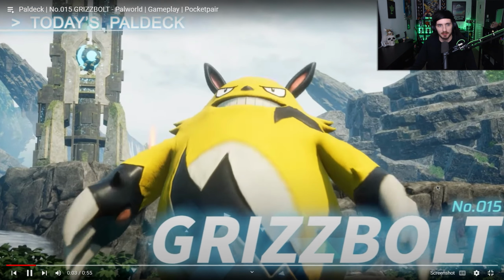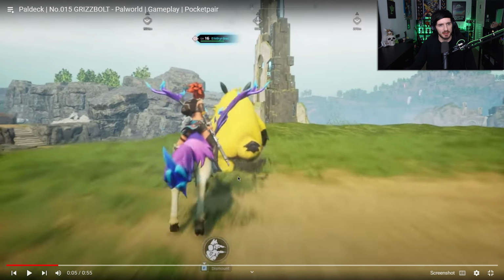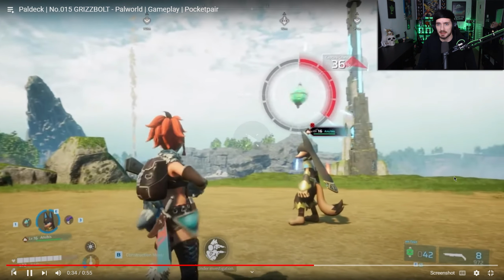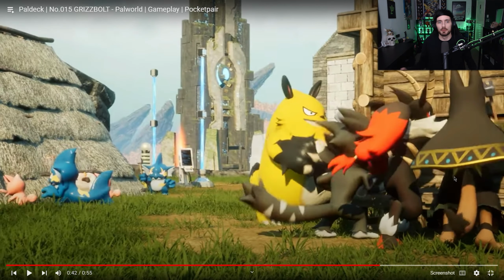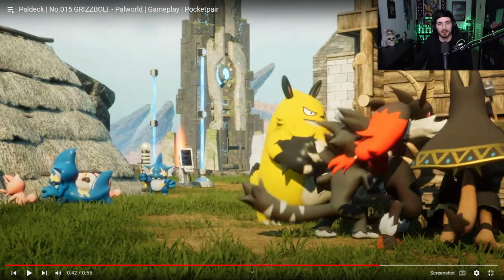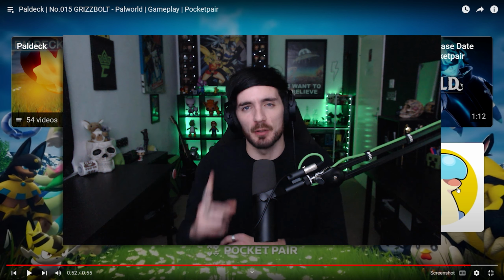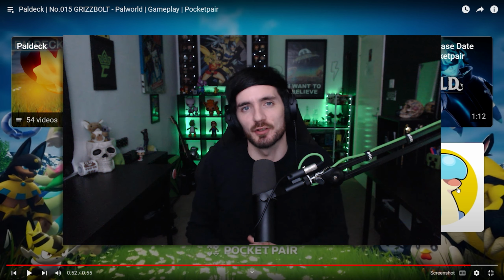PALWORLD: Meet GRIZZBOLT | Breakdown Paldeck: 015 | Caztecx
Yo! Palworld giving us an inside look at Grizzbolt and its abilities with a New Series Paldeck, an inside look at the Pals we can expect within Palworld!